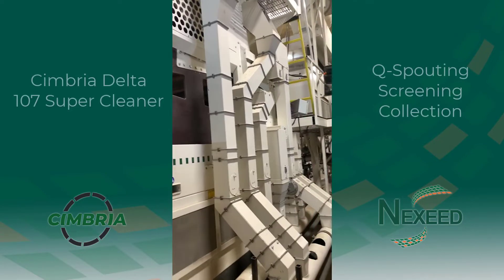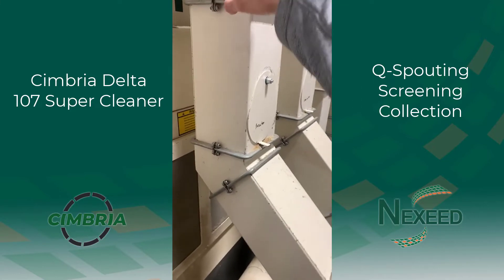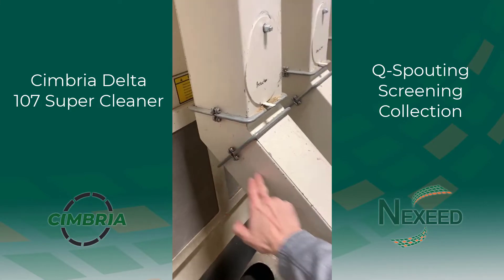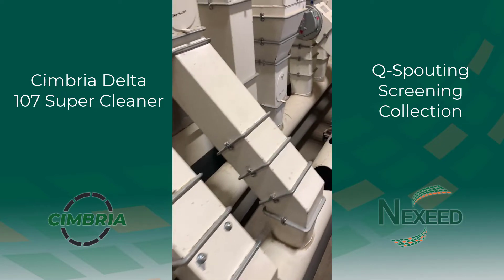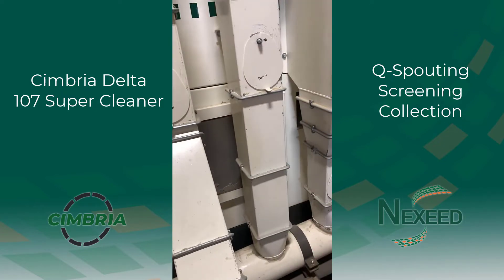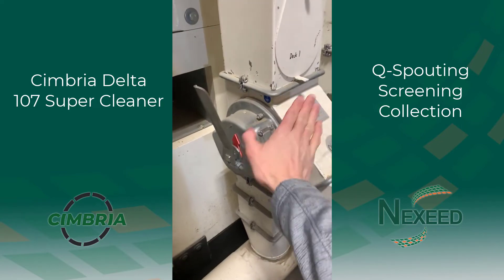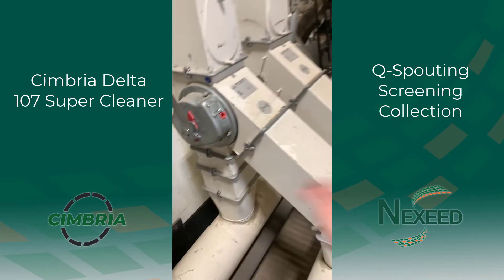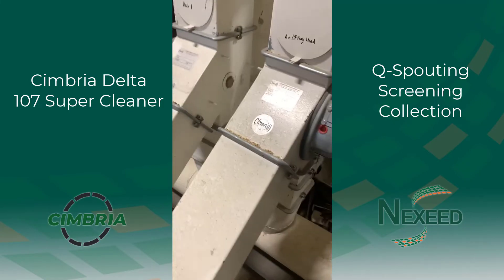Product Spotlight: Q-Spout Screening Collection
Just one example of the many Q-Spouting screenings collection options you can use while customizing your facility.

If you have any questions about this video or our Color Sorter,  Indent Cylinder Separator, Pre-Cleaner | Screen Cleaner, Gravity Separator,  De-Stoner | Dry Stoner or Seed Treating & Coating products please do not hesitate to contact one of our reps below:

🌾 Ryan Floyde
Territory Manager – Alberta

🌾 Dennis Roth
Territory Manager – Ontario

🌾 Greg Coulter
Territory Manager – Saskatchewan